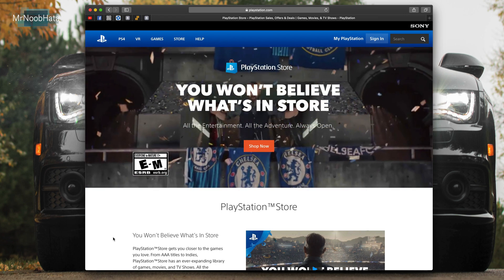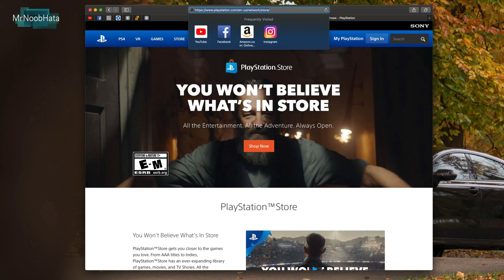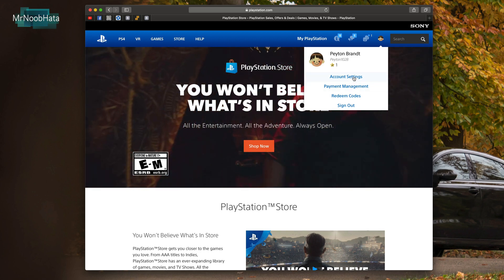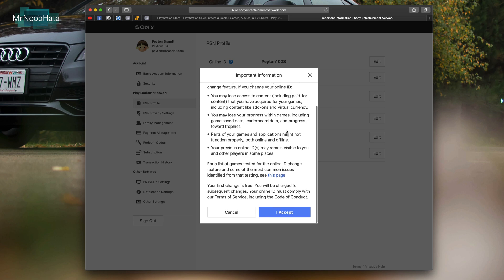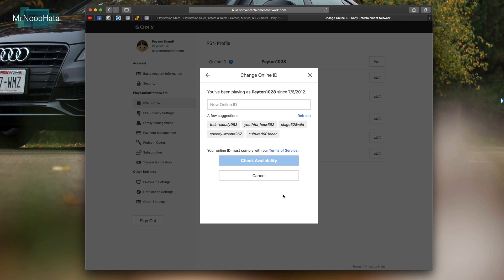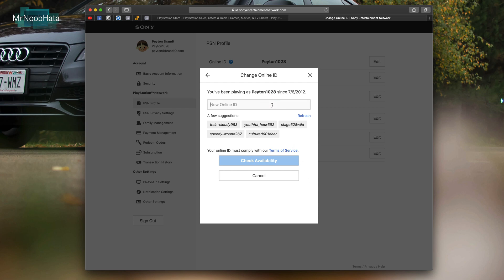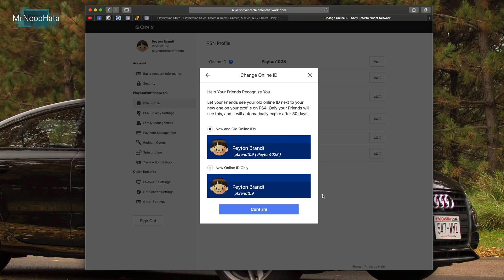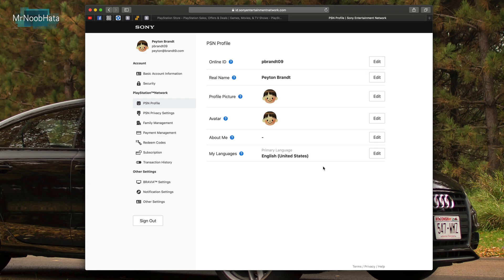How to Change Your PlayStation Network Username from a Computer